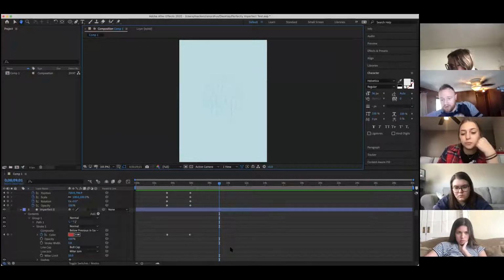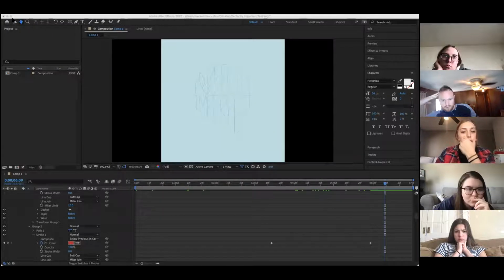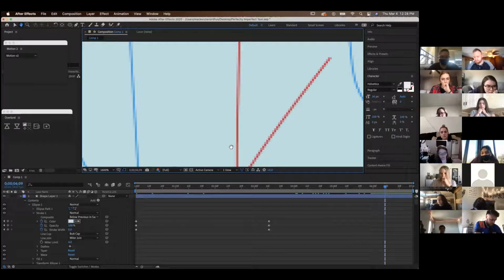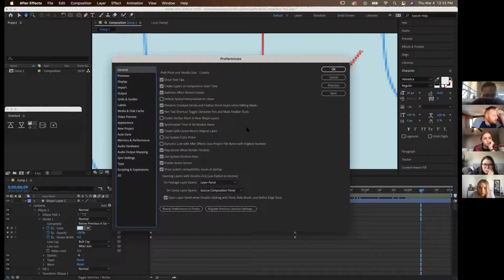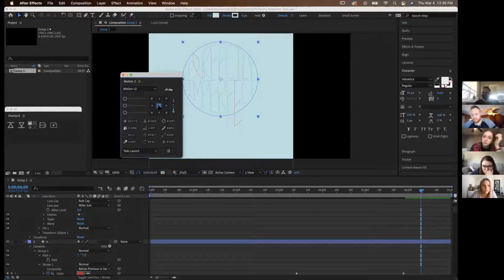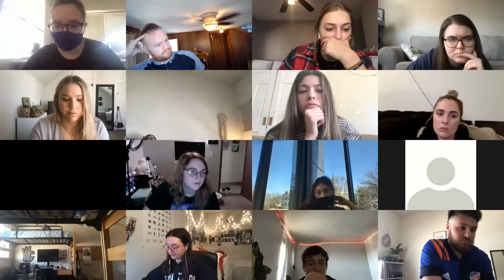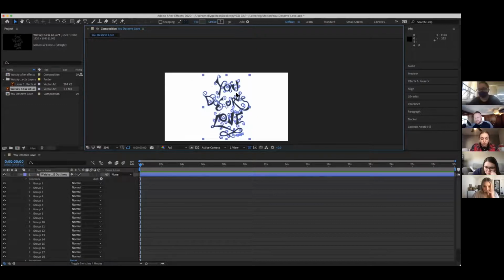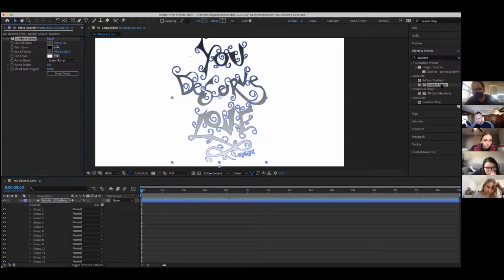37 - Settings and Storage - Allow Scripting - Gradient - Ai Import